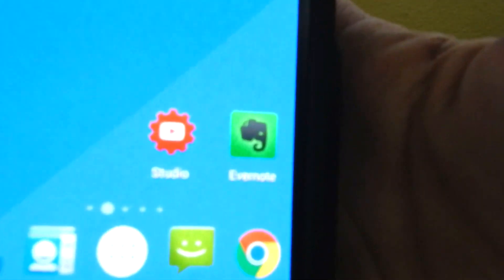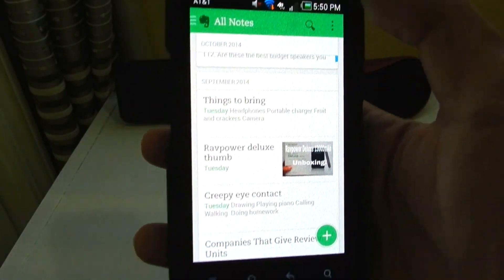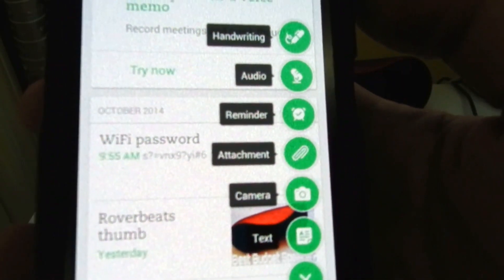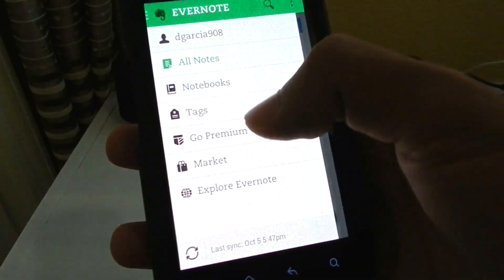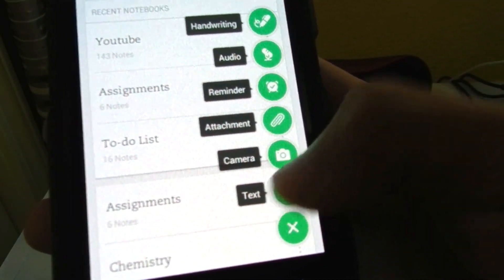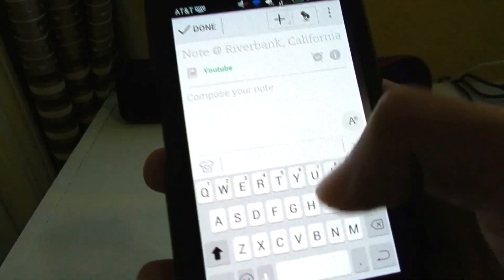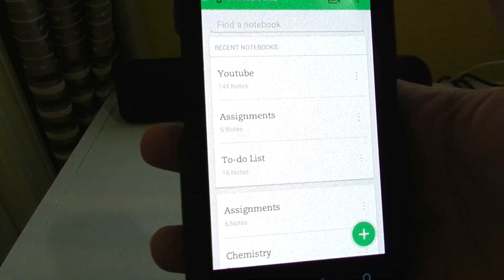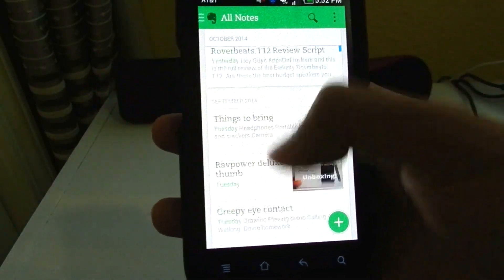Evernote For Android Update | Brings Material Design!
So Evernote for Android just recently got an update that basically redesigned the whole user interface along with some bug fixes and performance improvements. I have to say that this is my favorite evernote update by far! Evernote is just a really great app and it just helps out with so many things. Now with the new design change, it brings some material design like UI. Now evernote just looks really good and is a lot more fluid and responsive. Material Design looks like its gonna be the base for many android apps because a lot of them are being redesigned to match Android L's new look.